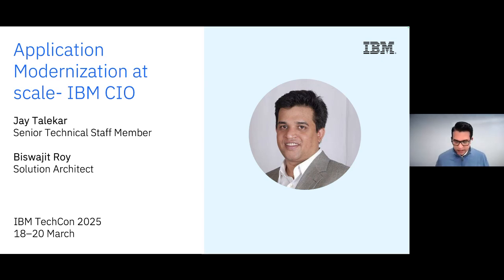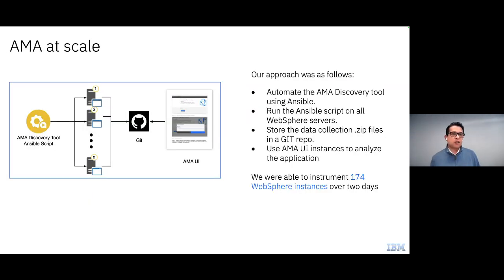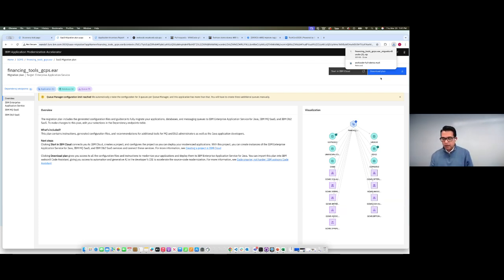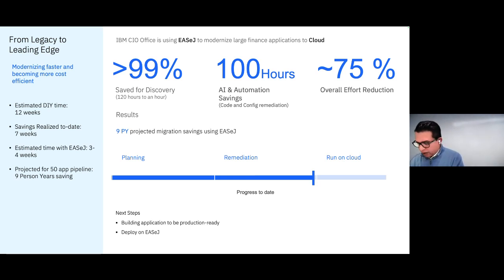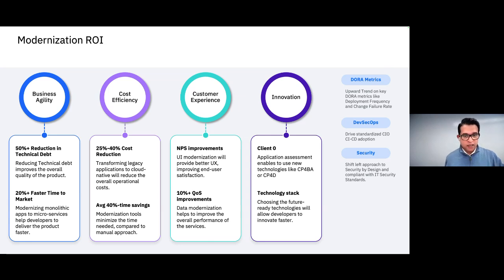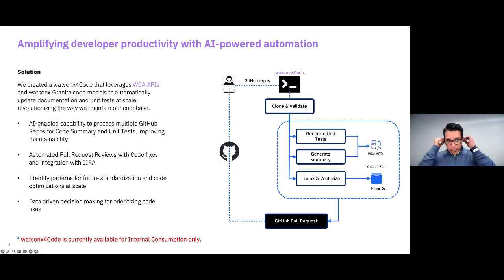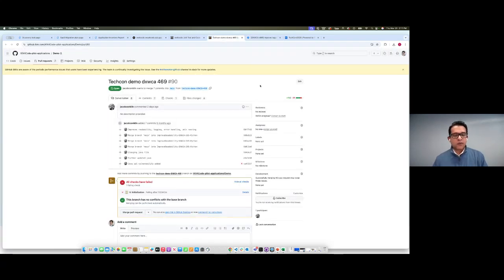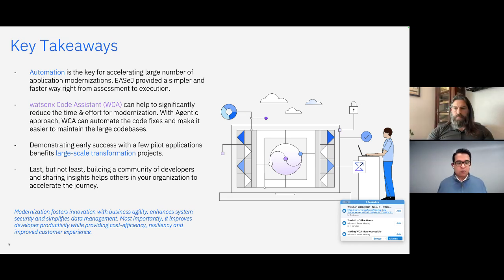Application Modernization at scale, IBM CIO's Transformation story | D34 | TechCon 2025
At IBM CIO, we have been leveraging every technological shift to our advantage, from mainframes in the 80s to modern technologies like Node.js and Go. However, many of our legacy applications, some of which have been in use for decades, are beginning to show their age and require modernization to remain relevant.

For last decade or so, we have migrated our IT applications from on-premises data centers to cloud. As-is migrations reaped the early benefits like operational cost reduction and scalability. But applications designed and developed on on-premises environments failed to provide business agility, higher availability or better performance. The next phase in the cloud transformation journey is to optimize and operate more efficiently, enabled by a hybrid cloud strategy. Modernizing your applications to be more cloud-native is the key to achieving cost-efficient agility, increasing resiliency and improving developer productivity while fostering innovation.

We will explore Java Modernization, specifically J2EE Modernization, leveraging Automation and Gen-AI capabilities with WCA. This approach has the potential to revolutionize legacy application modernization. From a developer's perspective, this modernization effort will also involve a developer-centric approach, emphasizing code refactoring, optimization, and integration with modern tools and frameworks.